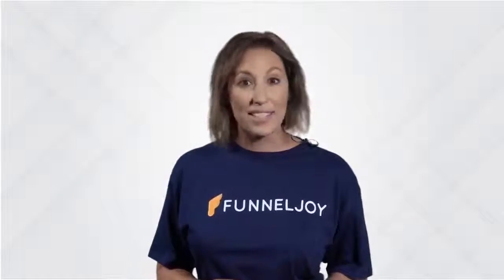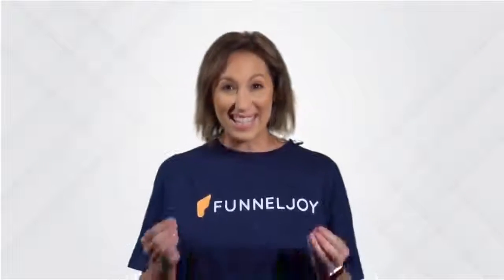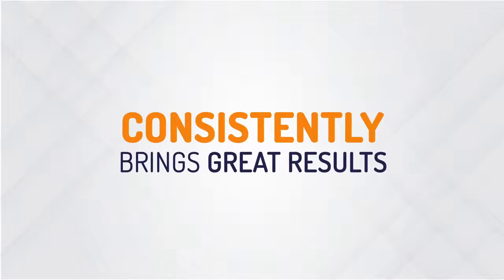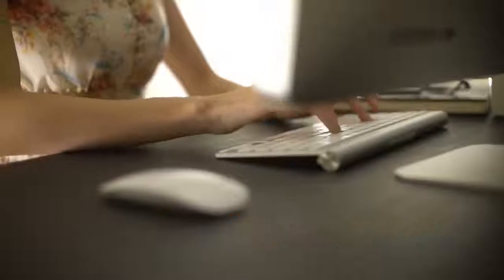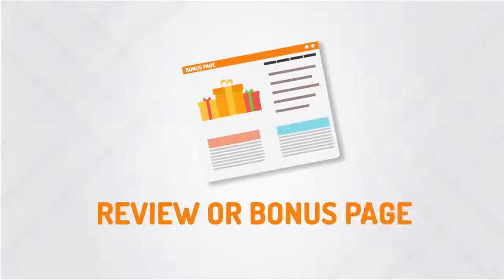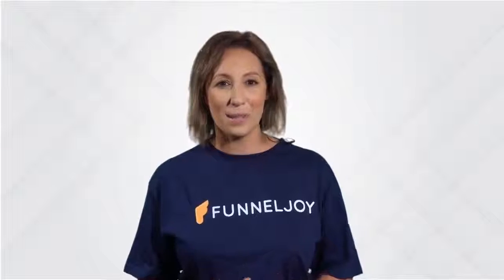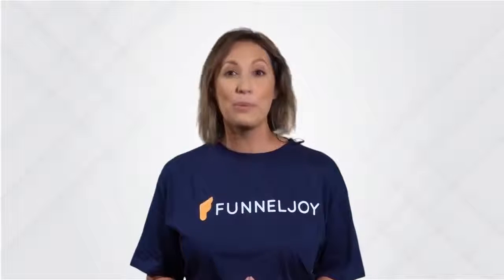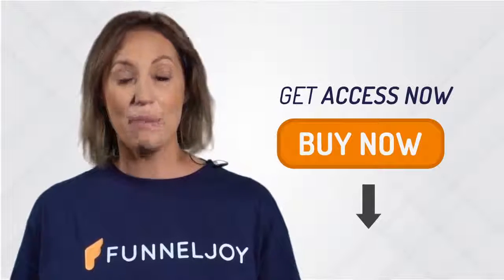Funnel Joy Overview The Solution To All Your Content Creation Problems.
Simple Drag & Drop Ultra-Fast Web Page & Complete Sales Funnel Builder...Insanely Cheap!.

Save Thousands Of Dollars In Cold Hard Cash By Creating & Using In-Built Stunning Web Page Templates In Minutes